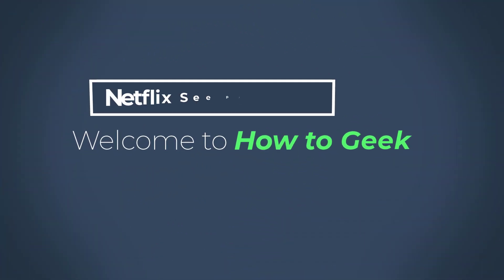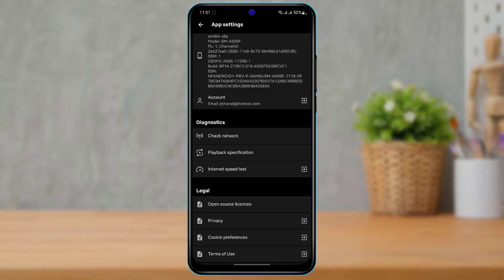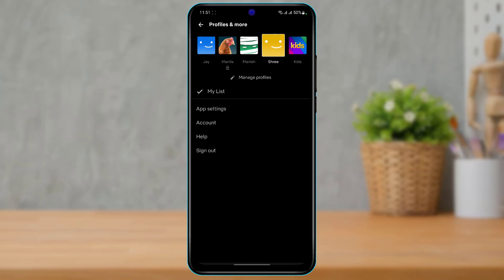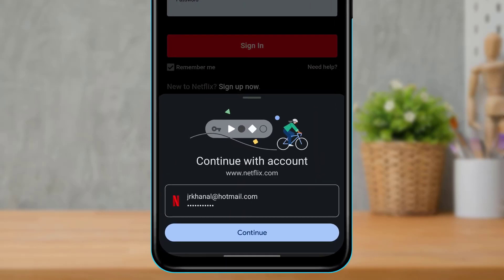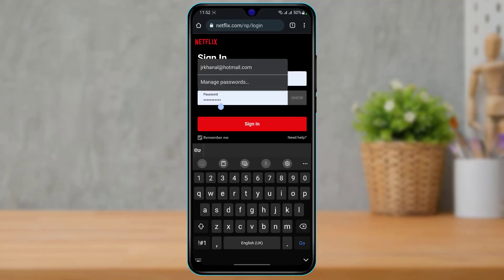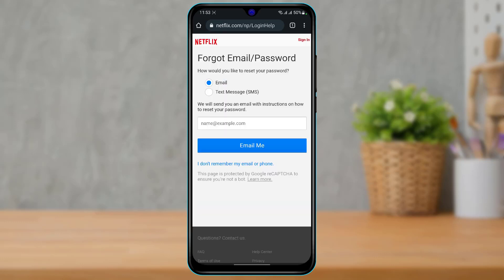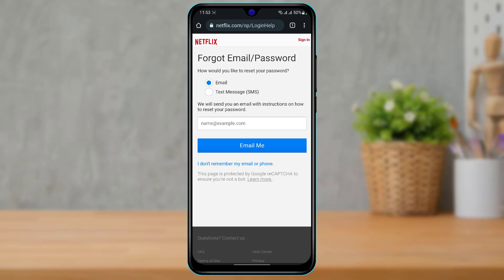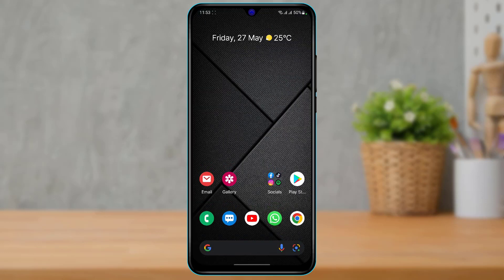Find Netflix Password When Logged In !!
In this tutorial video, I will quickly guide you on how you can see your Netflix password.

1) Open your browser and go to netflix.com
2) Now tap on the Sign-In button at the top right
3) You can simply tap on Autofill if you have the password saved on your synced account
4) To see the password, on the right-hand side, simply tap on the Show button.
5) If you forgot your password then simply reset it by email or via phone number.

0:00 Introduction
0:27 Currently No Option
1:01 How to See Netflix Password
1:54 Reset Netflix Password
2:40 Outro: Final Verdict